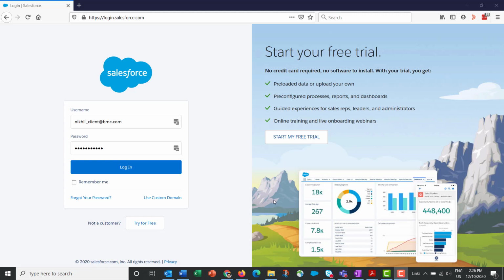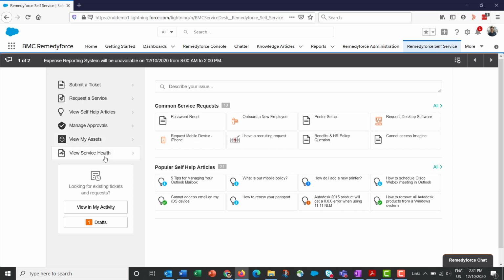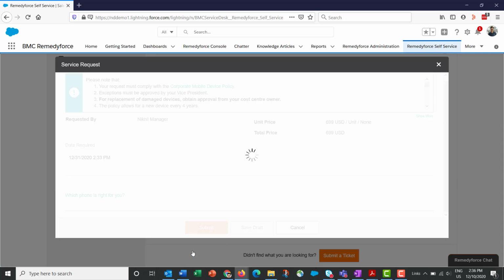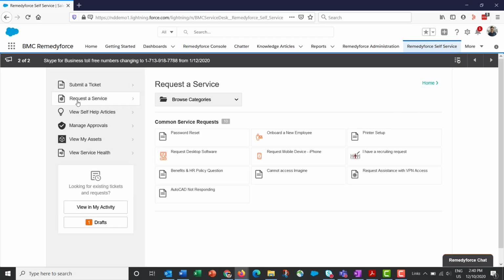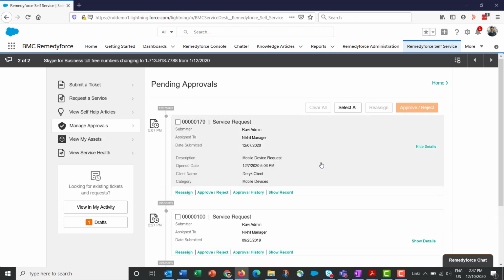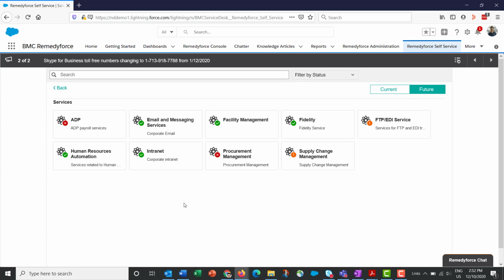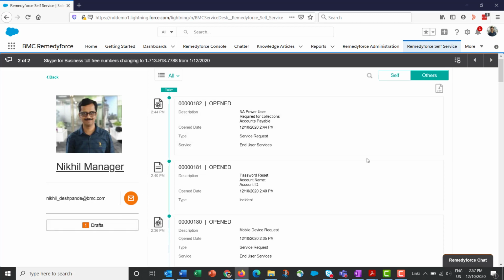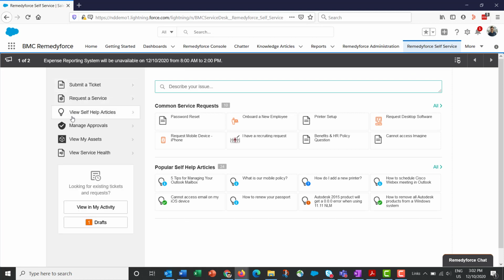Remedyforce Self Service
BMC Helix Remedyforce Self Service 3.0